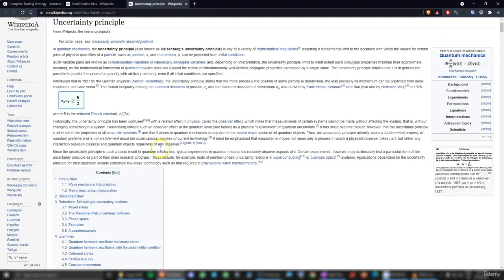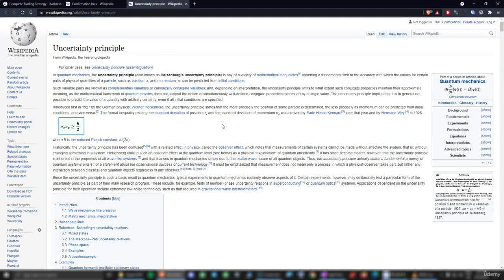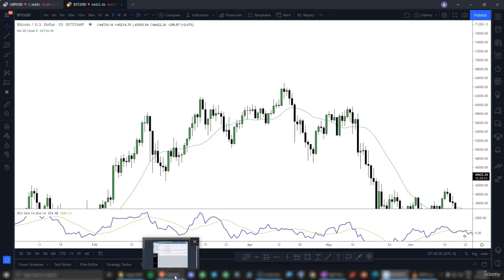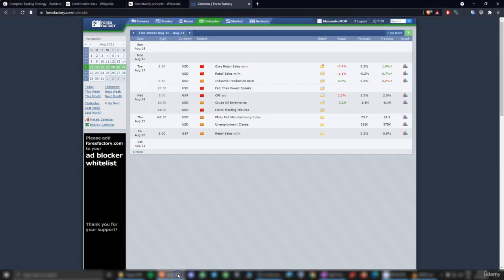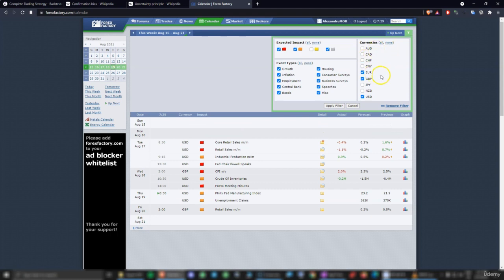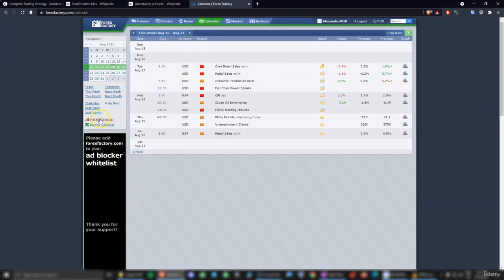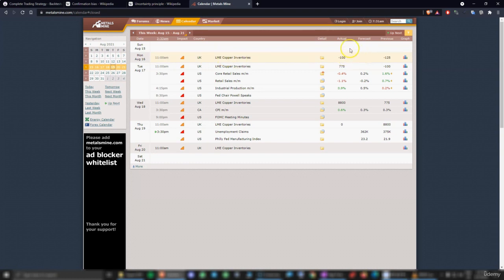028 The uncertainty principle